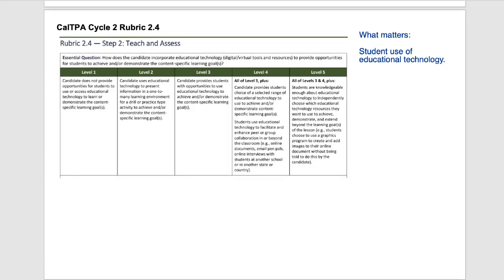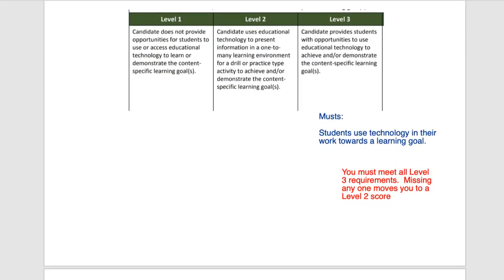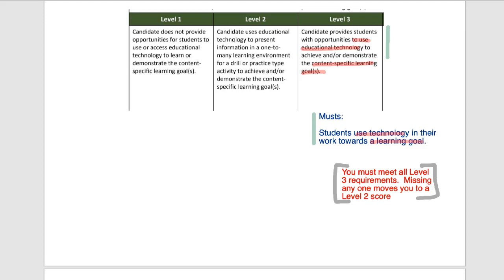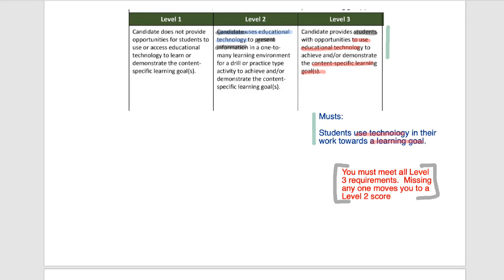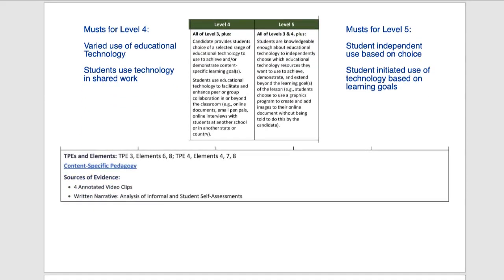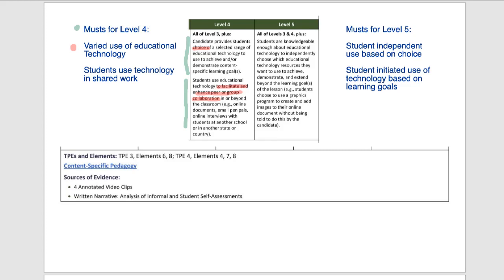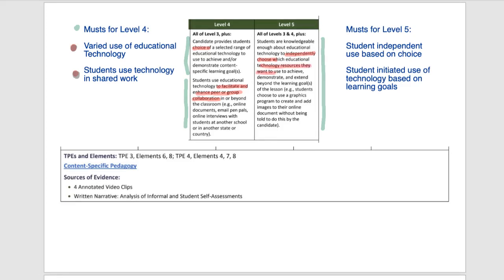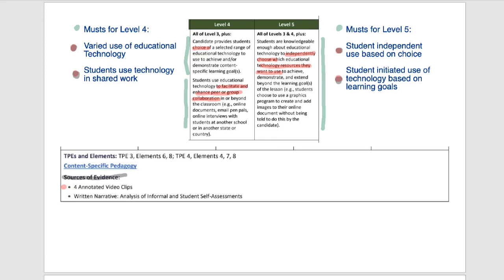CalTPA Cycle 2 Rubric 2 4